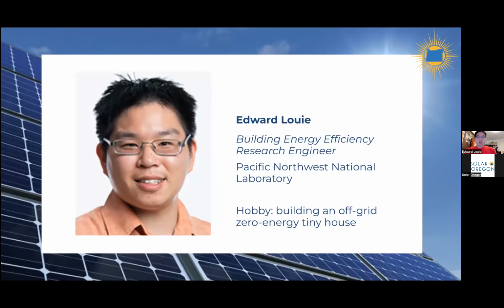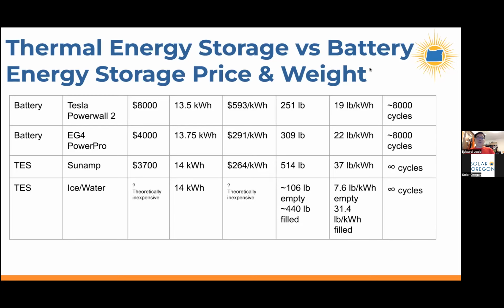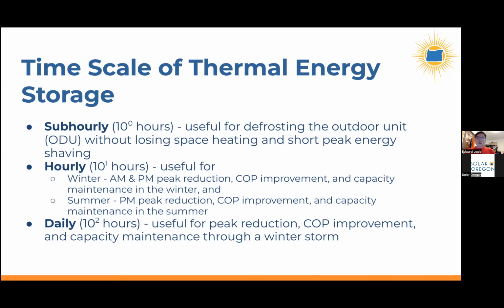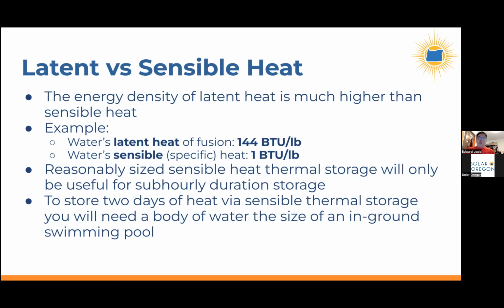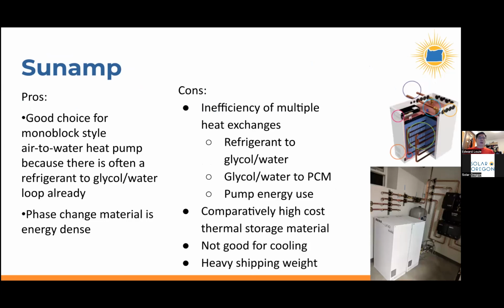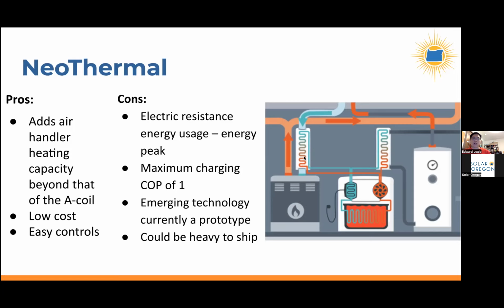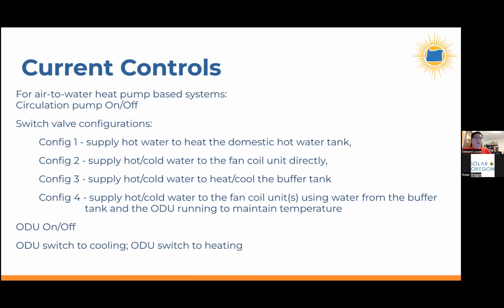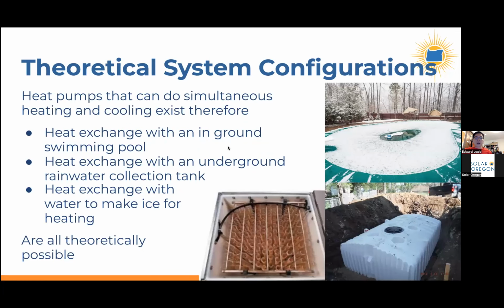Green Energy Series #11 Thermal Energy Storage (9/9/2023 Webinar Recording)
ORIGINAL EVENT DESCRIPTION
Solar Oregon is presenting a Green Energy series - free talks for those interested in learning more about the technologies and design of zero energy buildings. Solar Oregon is a non-profit educational organization leading the way to a clean energy future. These one-hour seminars will explore solar, energy storage, and energy-efficient equipment and design. Envisioned as a follow-up to Solar Oregon’s popular Go Zero home tours, these online talks will encourage a deeper dive into the technology and allow for Q+A discussion contrasting options to aid in decision making. Future talks include: Zero Energy Design, Battery Storage Systems, DIY PV Systems, Heat Pump and other Water Heaters, and Utility-Scale Storage.

All talks will be online, the first Saturday morning of each month, starting November 5, 2022 at 10 AM.

All webinars will be recorded and included on Solar Oregon’s YouTube channel.